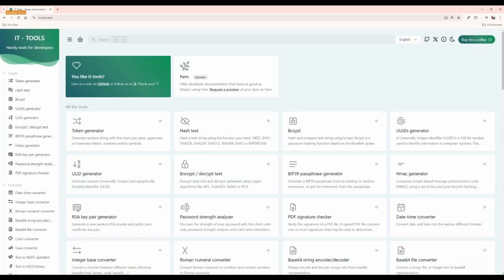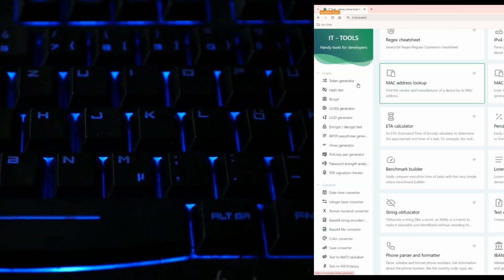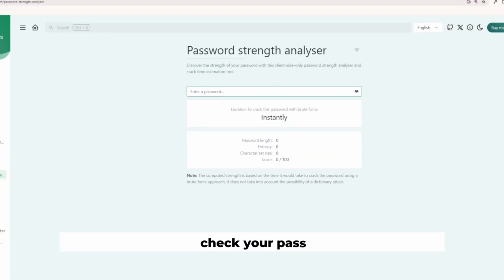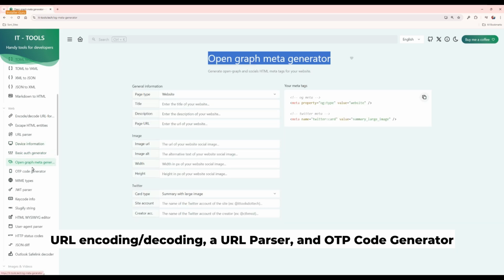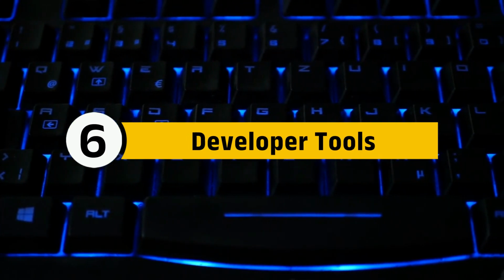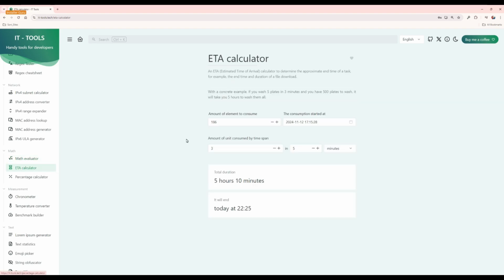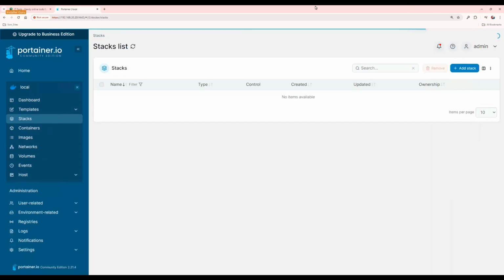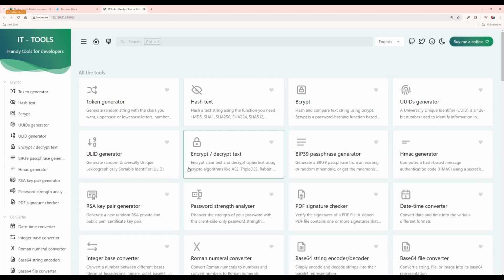Deploy IT-Tools on Docker for a Full Suite of Developer and IT Tools!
In this video, we’ll show you how to deploy IT-Tools, a comprehensive toolkit for developers and IT professionals, on Docker! IT-Tools provides essential utilities like cryptography tools, hash converters, password strength analyzers, network calculators, and much more, all in one place. From testing APIs and generating random tokens to managing IP addresses and color codes, IT-Tools can boost your productivity and streamline your workflow. Watch the step-by-step guide to set up IT-Tools on Docker, so you can start using these handy tools on your local environment!